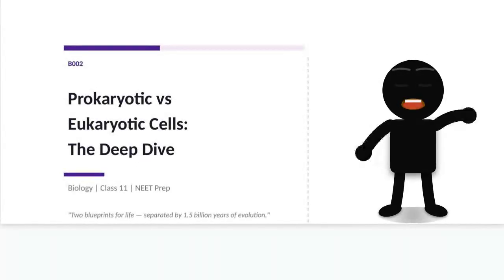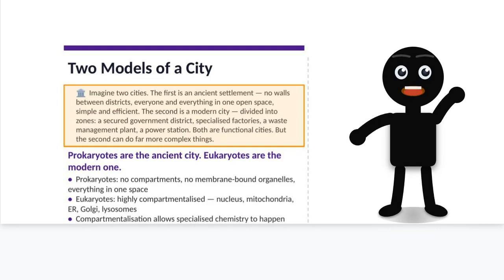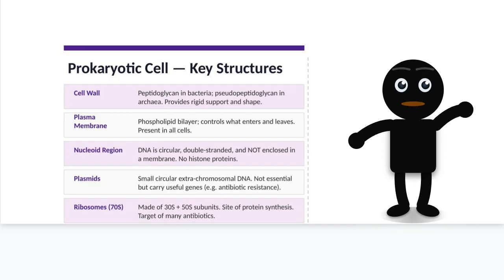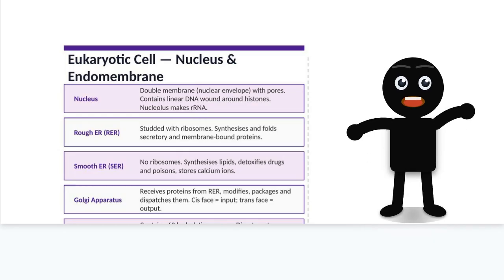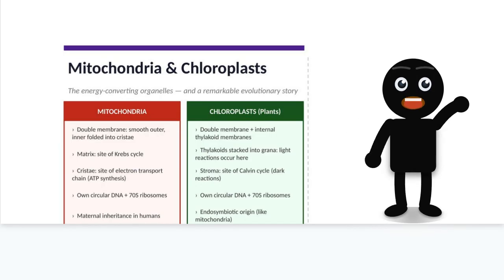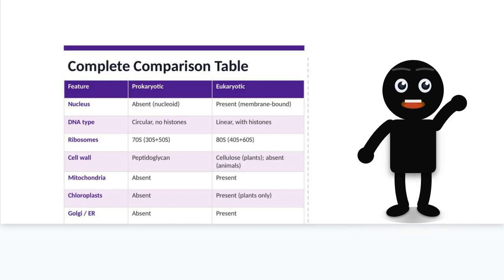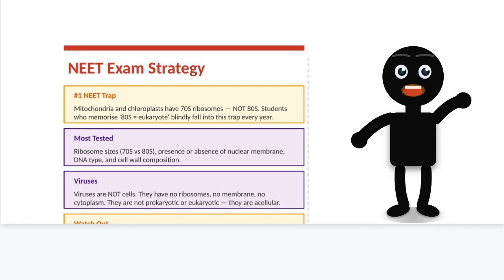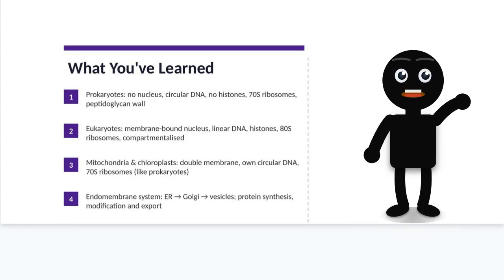B002 Cell Internal Architecture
B002 | Prokaryotic vs Eukaryotic Cells: The Deep Dive | Biology Class 11 | NEET | Science for All
Think of two cities. One ancient and open, with no walls between districts. One modern and compartmentalised, with a secured government quarter, separate power stations, and a dedicated waste facility. Both are cities. But the second can coordinate far more complex life. That is exactly the difference between prokaryotic and eukaryotic cells.
In B001 we introduced cell theory. This lesson goes much deeper — into every major structure and organelle, what each one does, and all the comparison points that NEET tests every single year.
What this lesson covers:
→ Why compartmentalisation changed the course of evolution
→ Prokaryotic cell structures in full: cell wall, nucleoid, plasmids, 70S ribosomes, flagella, pili
→ Eukaryotic nucleus and endomembrane system: nucleus, rough ER, smooth ER, Golgi, lysosomes
→ Mitochondria and chloroplasts: double membranes, own DNA, 70S ribosomes — and what this reveals
→ Complete 10-feature comparison table to study and memorise
→ NEET strategy: the 70S ribosome trap, Mycoplasma exception, viruses
The #1 NEET trap in this chapter:
Mitochondria and chloroplasts have 70S ribosomes — not 80S. This catches thousands of students every year.
NEET relevance: Prokaryote vs Eukaryote comparisons appear in 2–3 questions in every NEET Biology paper. This is one of the highest-yield topics in all of Class 11 Biology.
👉 Previous: B001 — Cell Theory
👉 Next: B003 — Cell Membrane & Transport Mechanisms
Science for All. Free. Always.